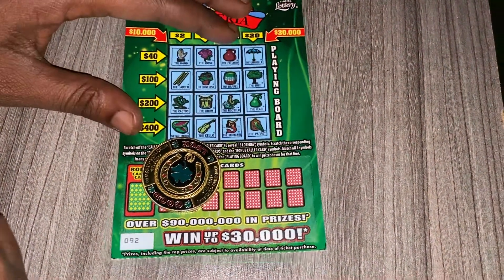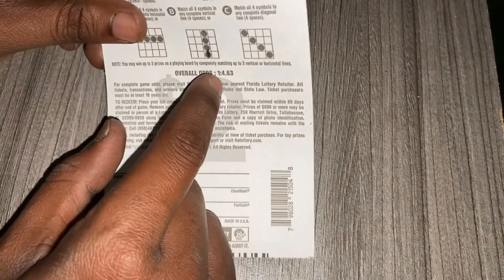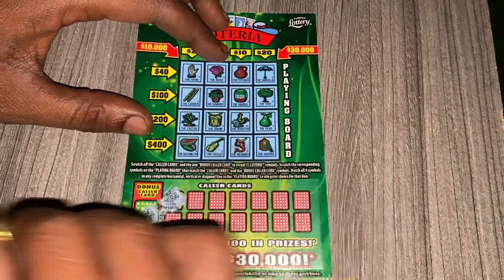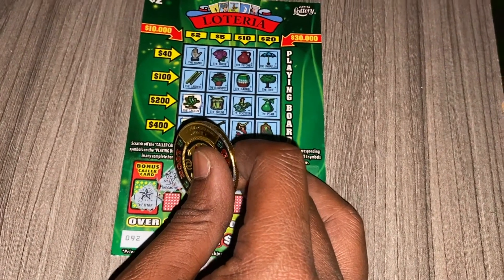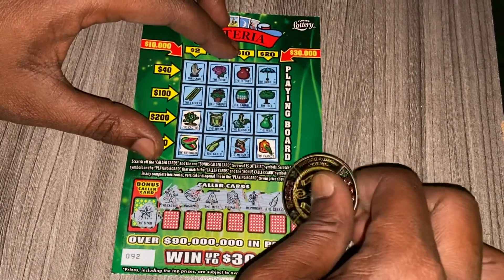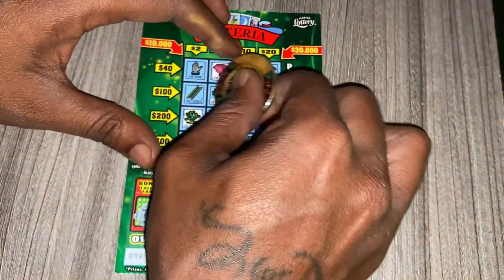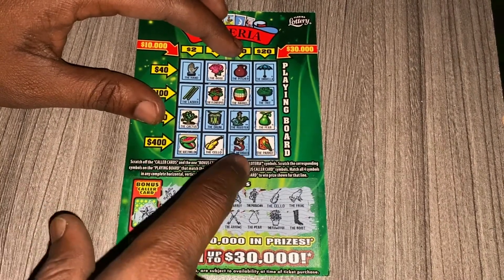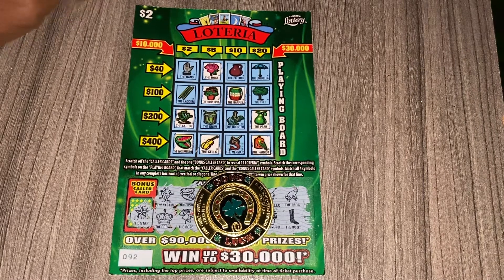BRAND-NEW $2 LOTERIA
$2 loteria florida lottery